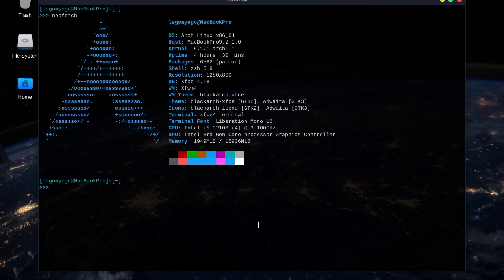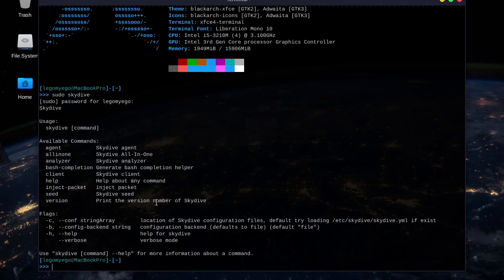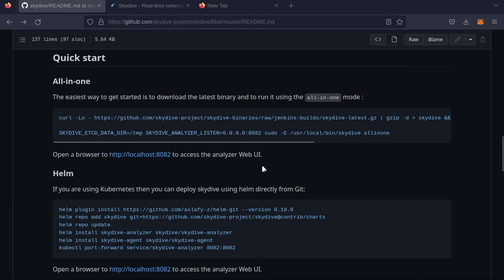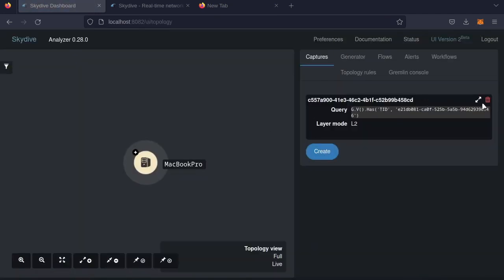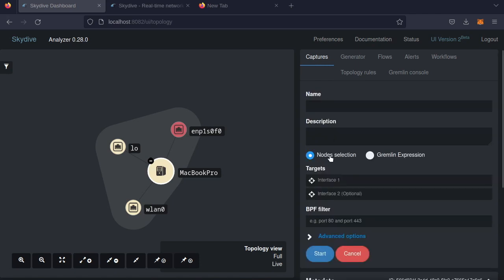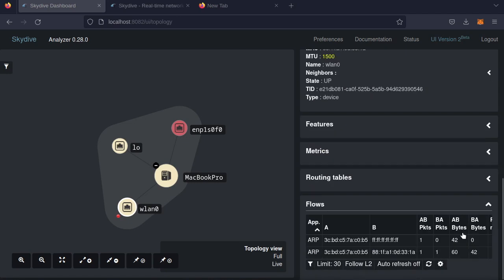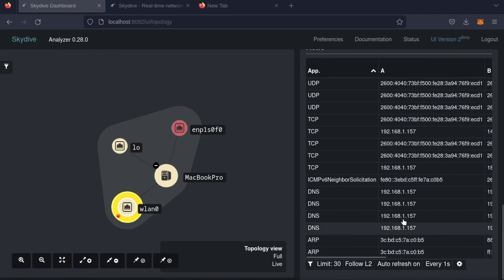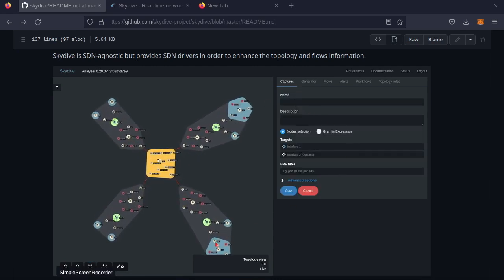Skydive - Network Topology Tool - BlackArch Linux #1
A short demo of a tool that can capture packets among other things. It provides a visual topology map.